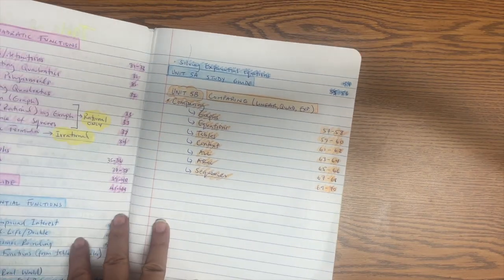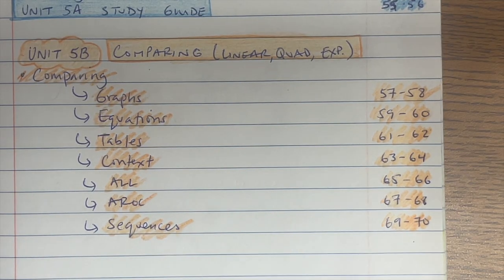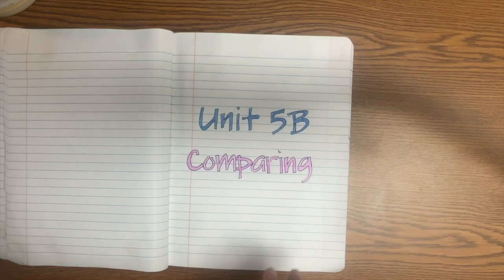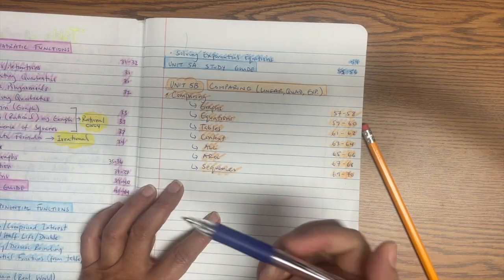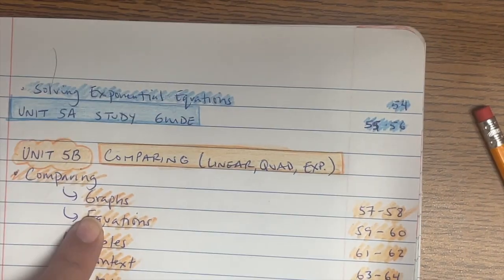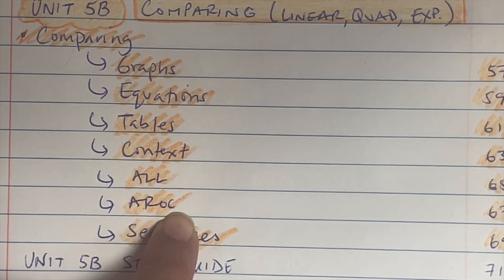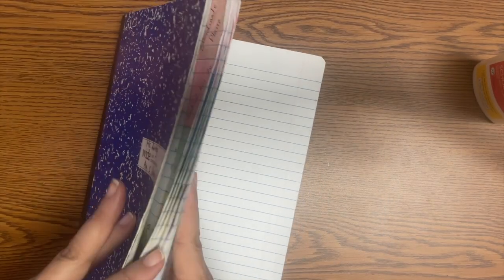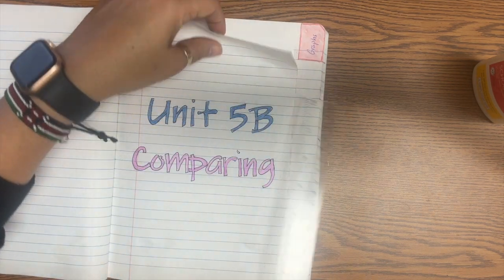UNIT 5B NOTEBOOK SET UP